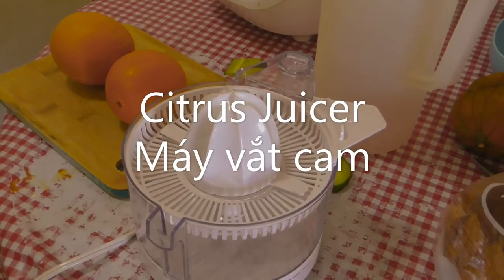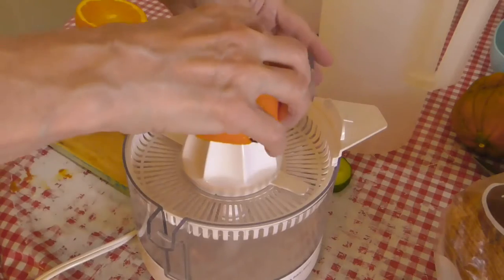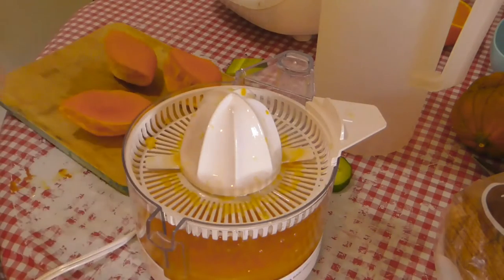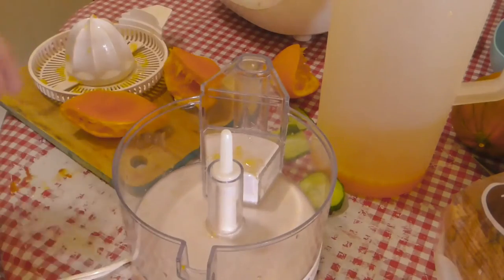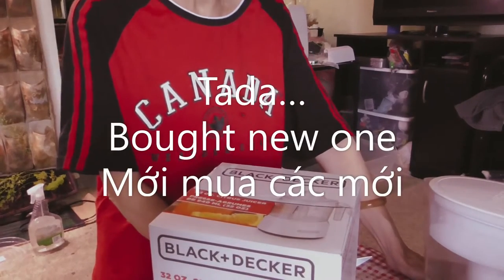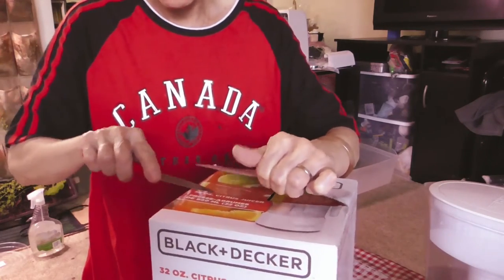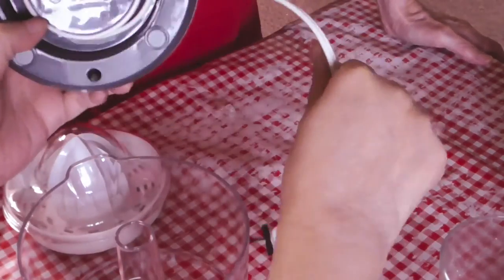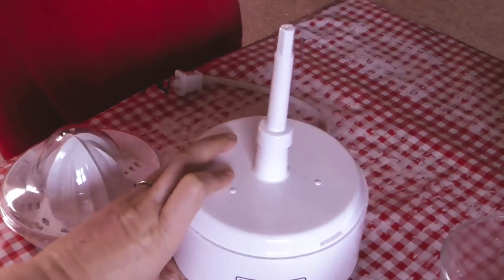🆕Black + Decker 🍊🍋Citrus Juicer unboxing/Mỡ hộp máy vắt cam chanh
Calgarian Living.
If you like this video, please press the button to
Thân chào quý vị và các bạn.
Cuộc Sống Người Calgary
Cám ơn các bạn đã ghé xem.